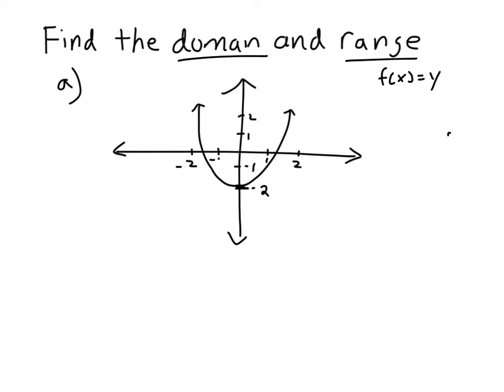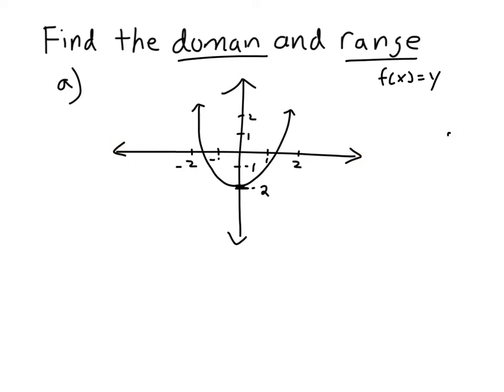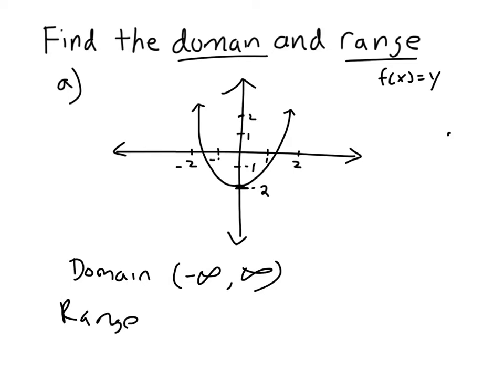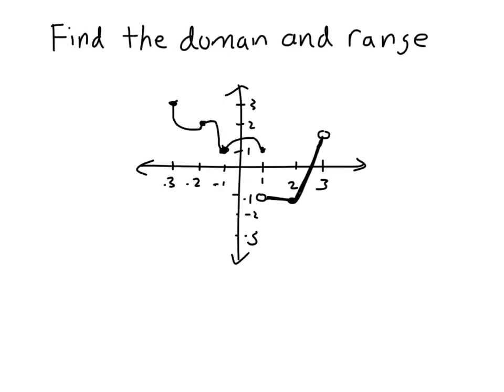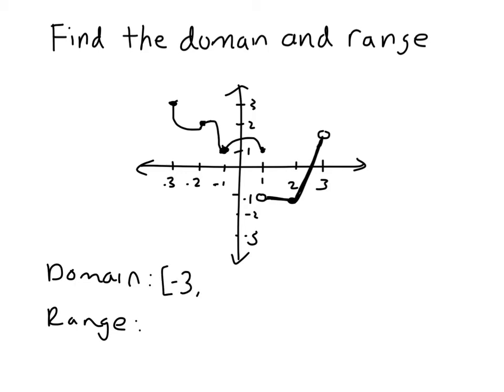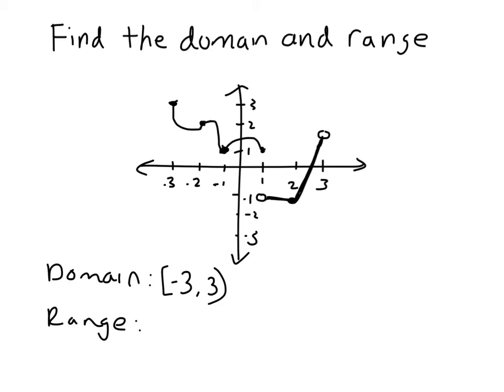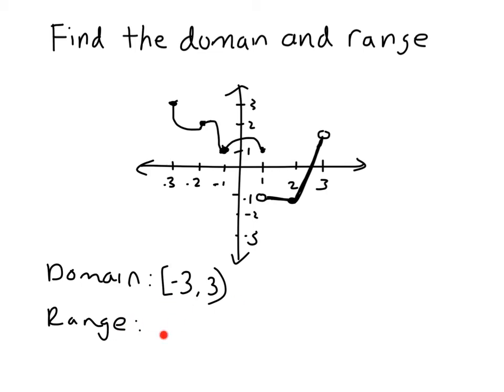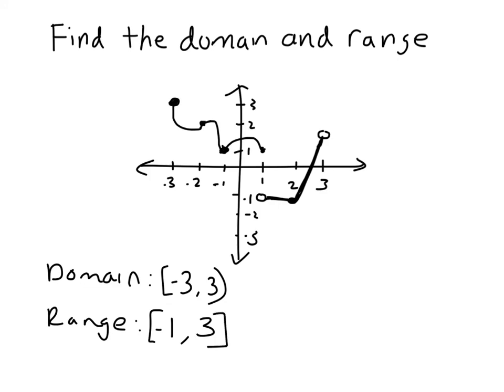32 - Find the domain and range of the function using its graph